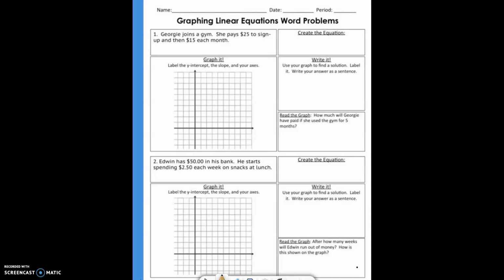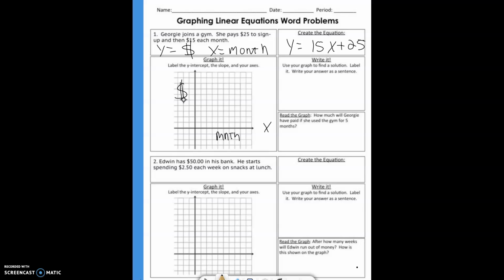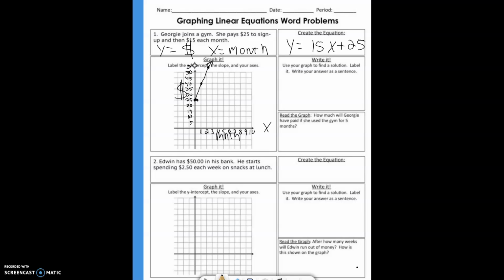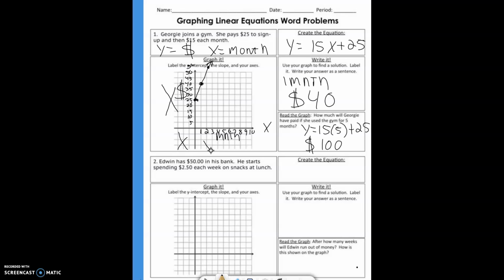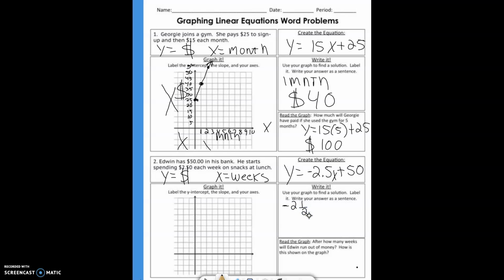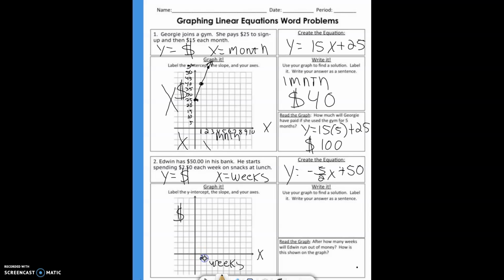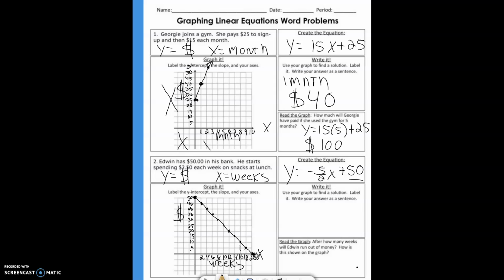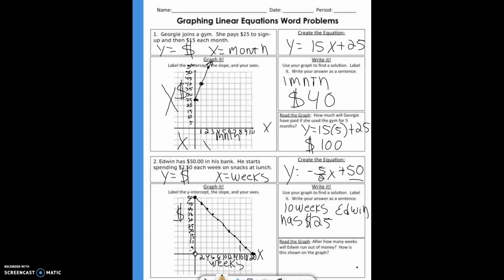Graphing word problems